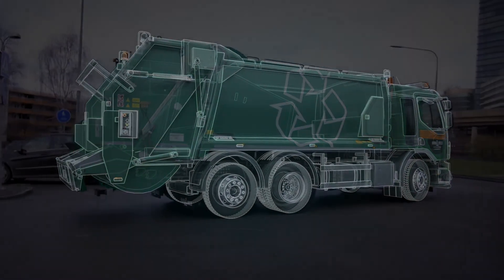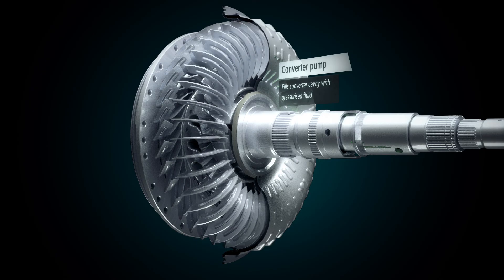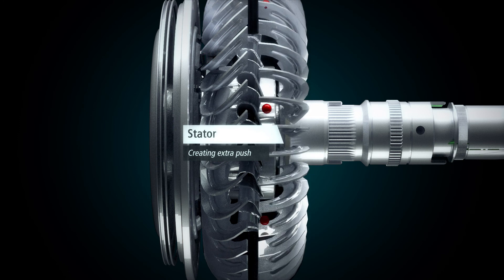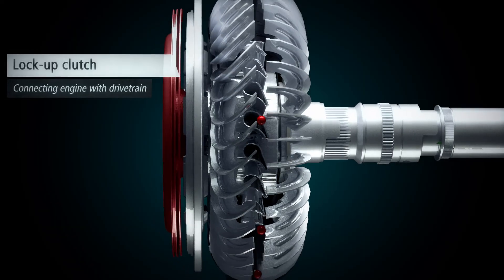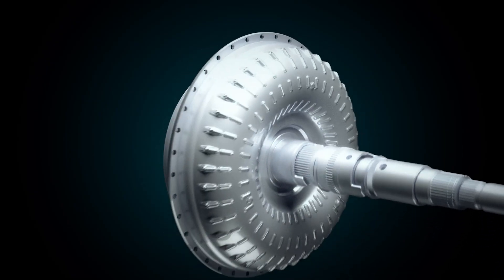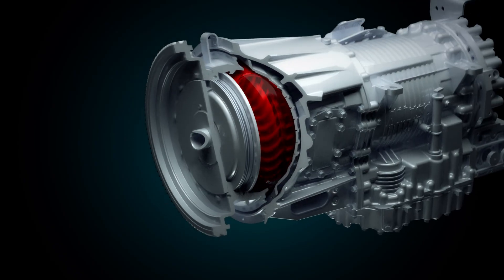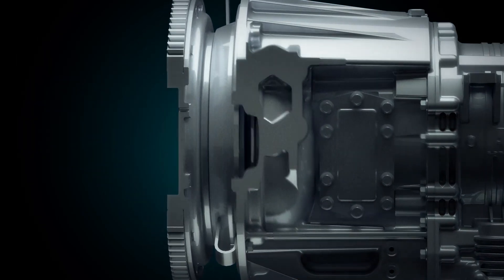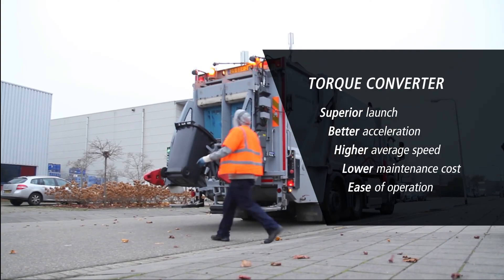Allison Transmission Torque Converter Animation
This detailed 3D animation explains how an Allison torque converter works, illustrating the core components (pump, turbine, stator, lock-up clutch) and the fluid dynamics that enable torque multiplication, smooth power transfer, and improved drivability. Watch to see how Allison’s torque converter manages stall torque, multiplies engine torque at low speeds, transitions to coupling at higher speeds, and reduces heat and wear through efficient design. Ideal for technicians, fleet managers, and equipment operators who want a clear visual understanding of torque converter operation and performance.

Key topics covered:
Components: pump, turbine, stator, and lock-up clutch
How torque multiplication works at low speeds (stall)
Transition from fluid coupling to lock-up for efficiency
Typical failure modes and high-level maintenance considerations
How torque converters integrate with Allison automatic transmissions

Mitchell Powersystems (Allison support in the UK & Ireland)

Mitchell Powersystems is the sole distributor of genuine Allison Transmission parts in the UK & Ireland. From our central workshop in Sutton-in-Ashfield, Nottinghamshire, we carry out expert Allison transmission overhauls and gearbox repairs. Our nationwide fleet of field service engineers provides on-site diagnostics, repairs, and preventative maintenance to minimise downtime.

Services we provide for Allison Transmission products:
New Allison transmission and torque converter sales
Genuine Allison OEM parts (sales team + online shop)
Application engineering and technical support
Transmission repair, diagnostics and full overhaul at Sutton-in-Ashfield
Nationwide field service and emergency support